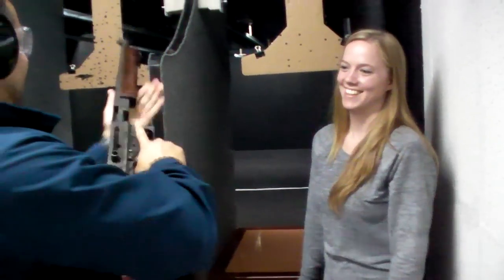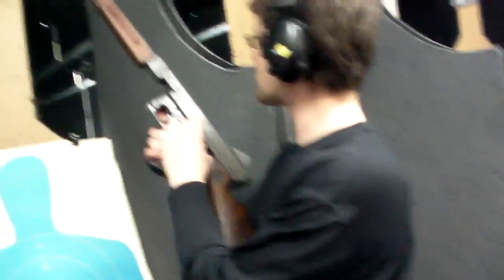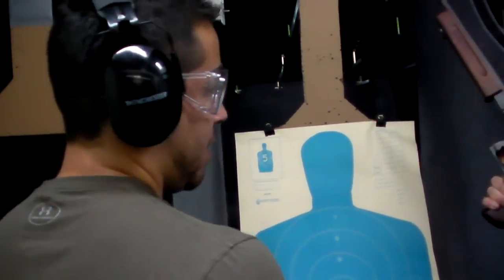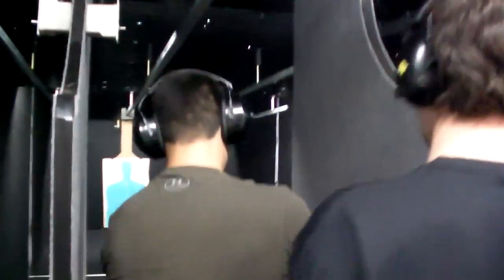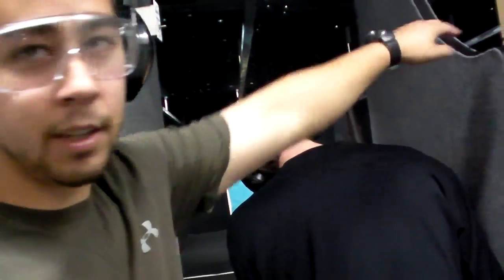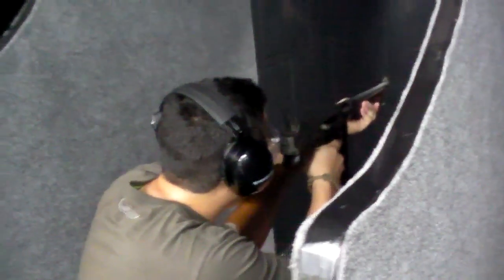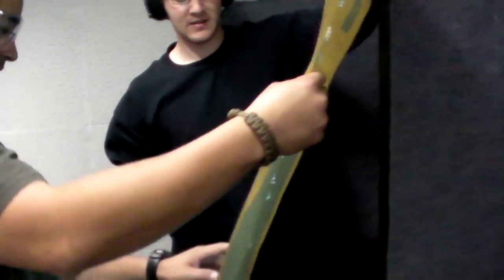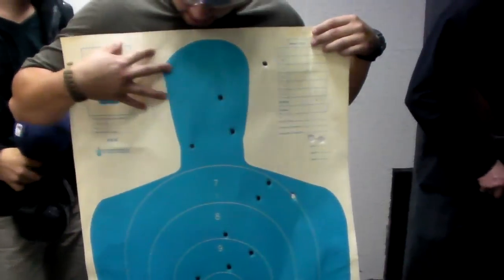Shooting a fully auto Tommy Gun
Got to shoot the fully automatic Tommy Gun